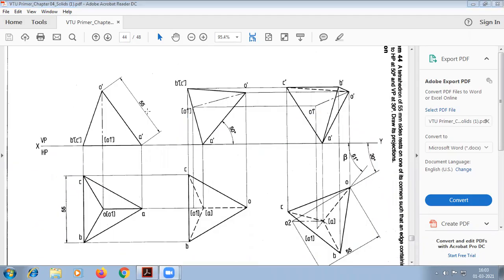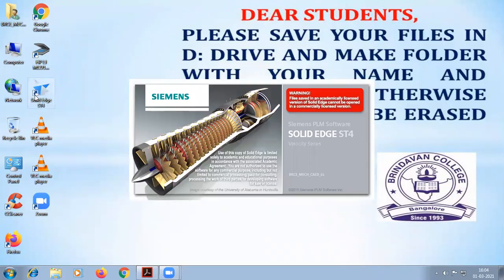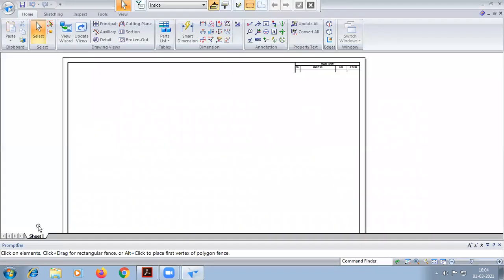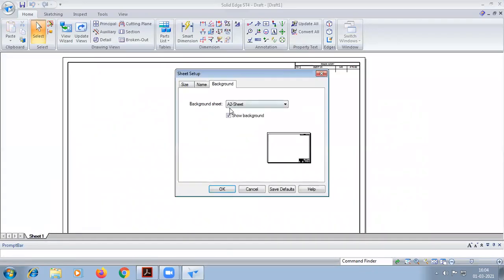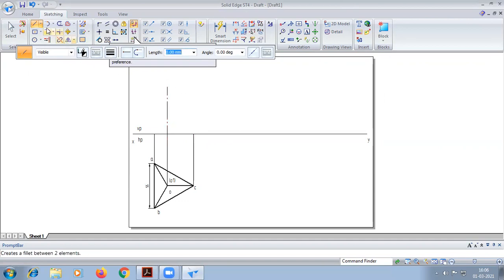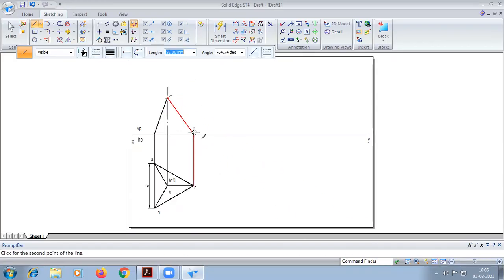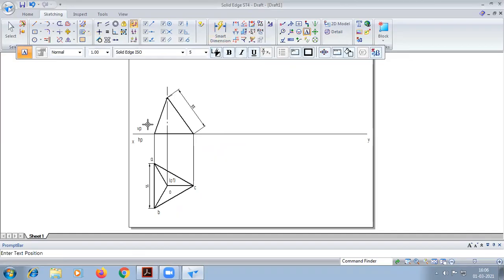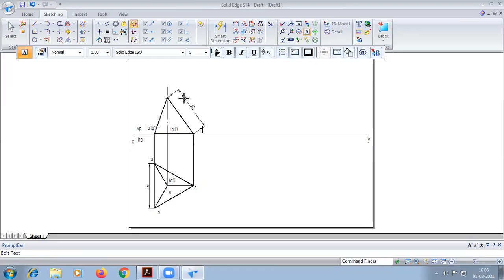Tetrahedron problem in Solid edge software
Tetrahedron with beta angle